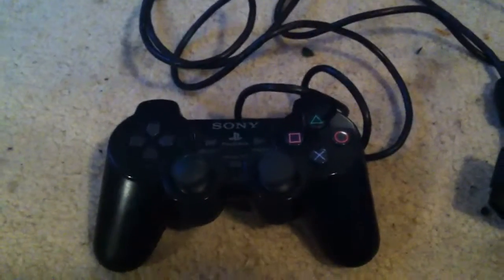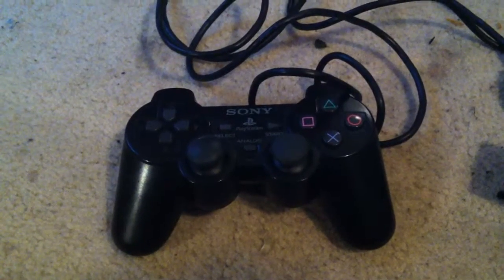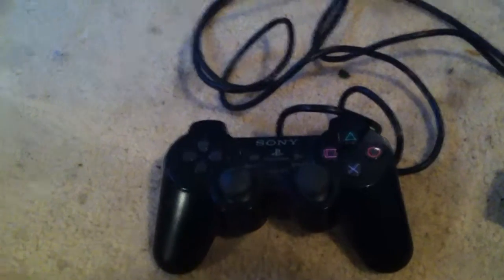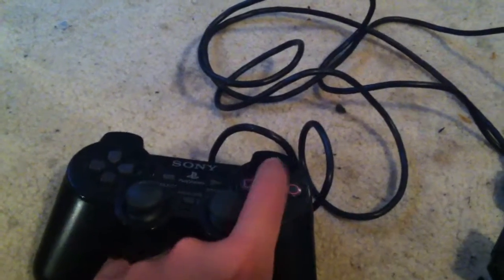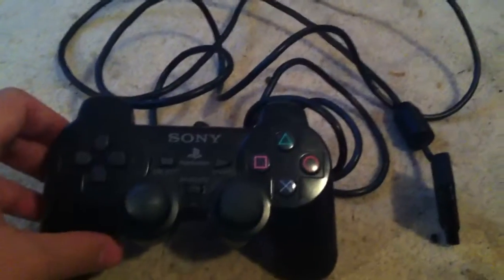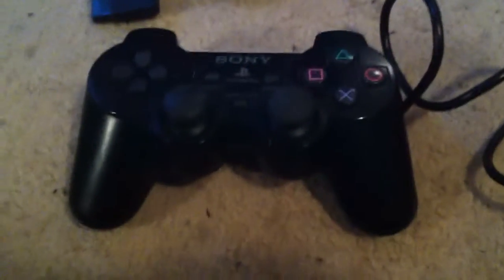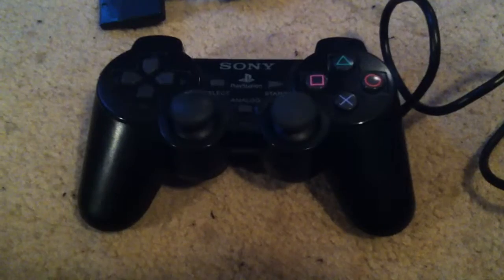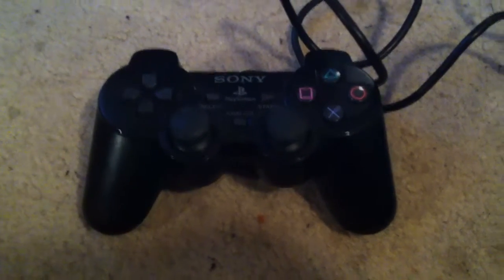Playstation Review Special!!! Episode: 1!!!